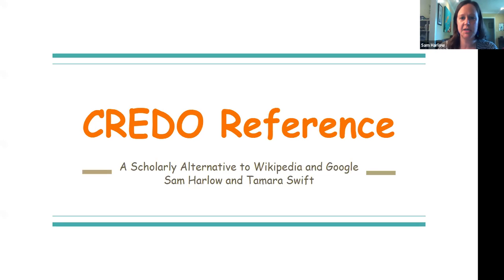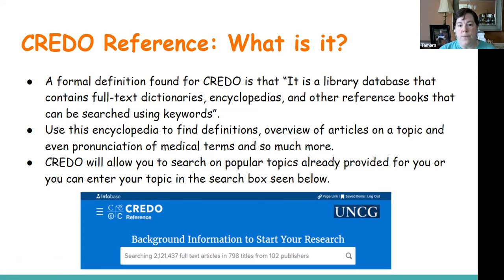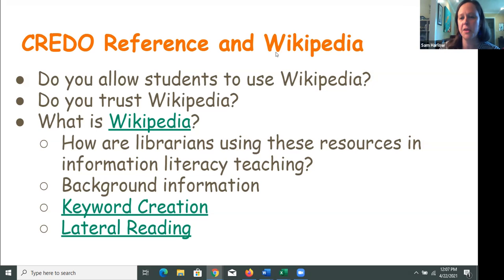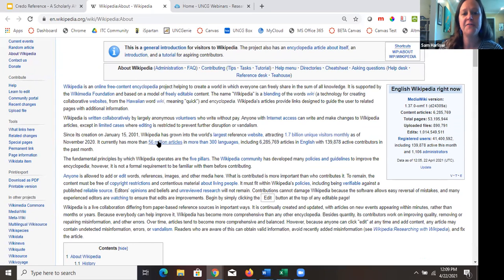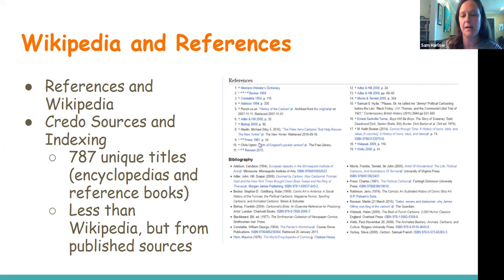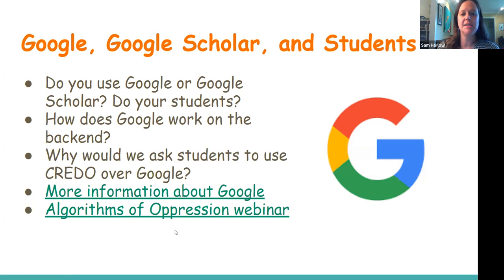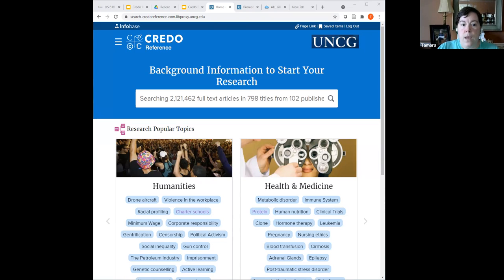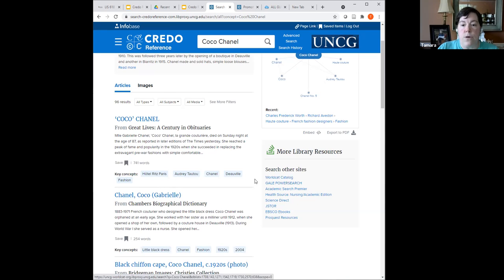UNCG Libraries Research and Application Webinar: CREDO Reference